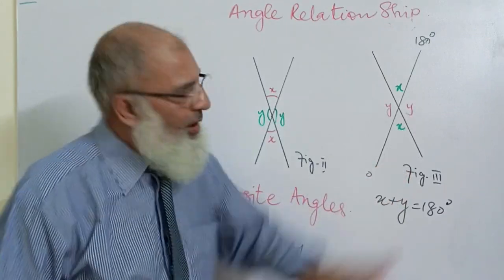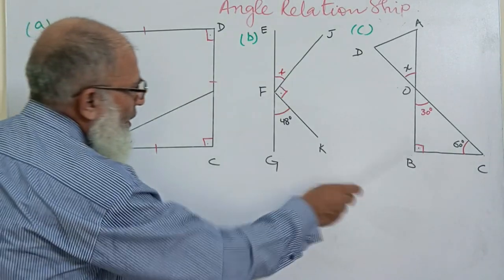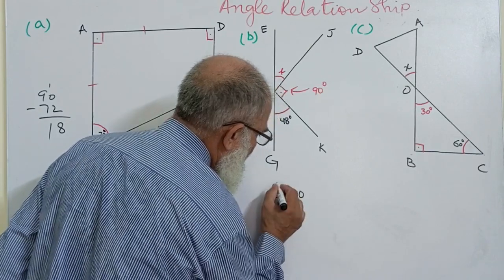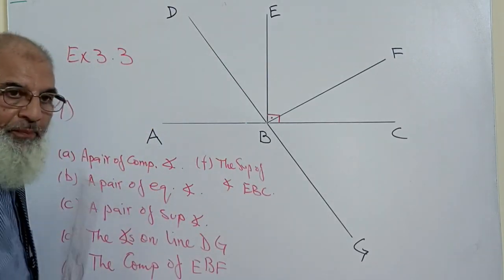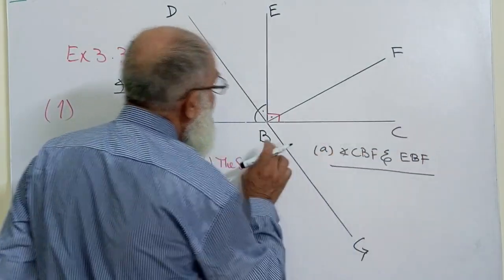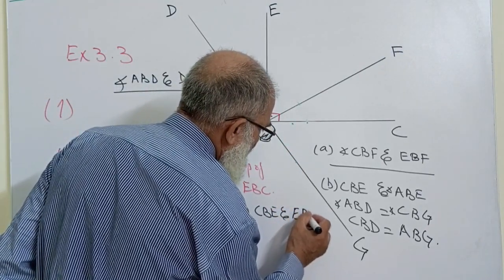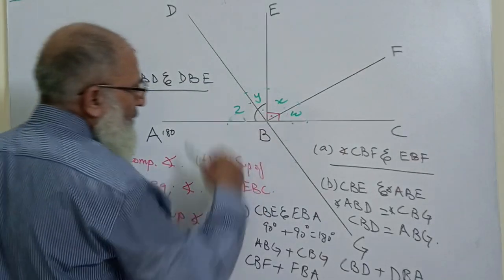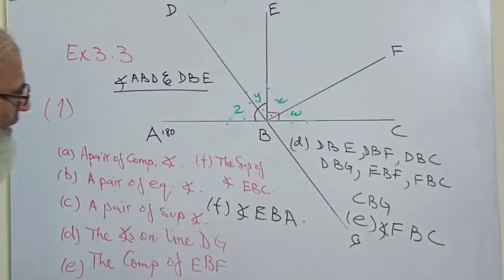Lines, Angles & Shapes|Cambridge IGCSE Maths|Lec.46 |Chapter 3|Exercise 3.3|Angles Relationship